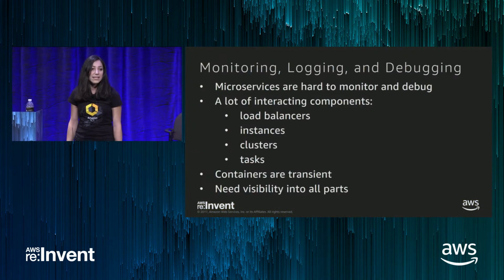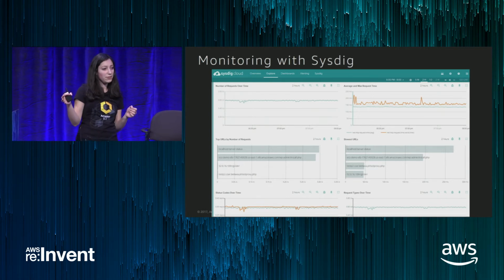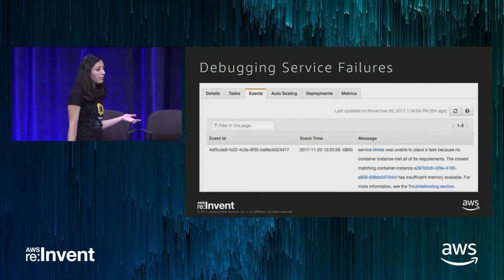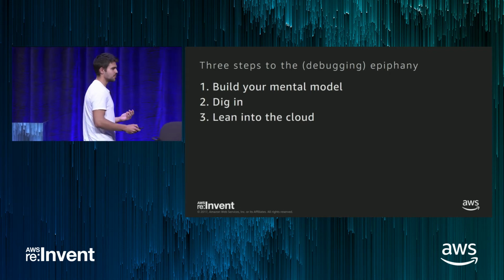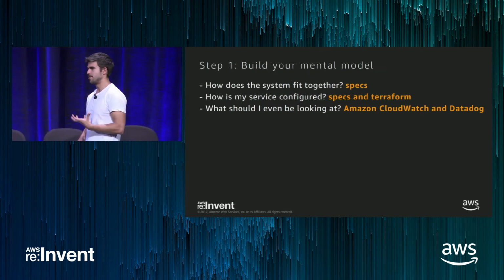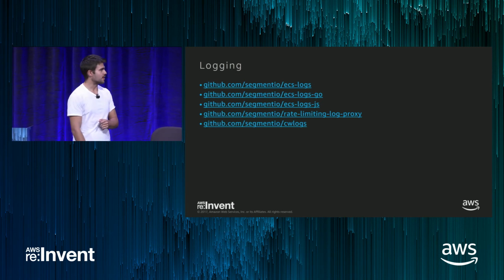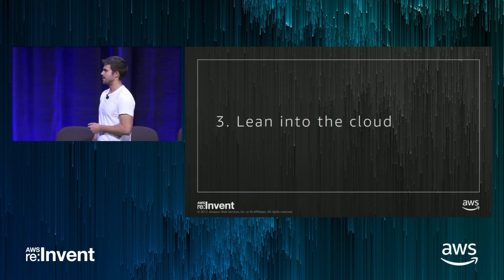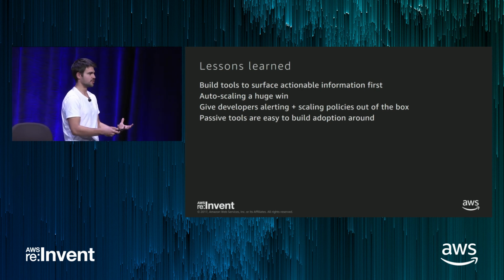AWS re:Invent 2017: Monitoring, Logging, and Debugging for Containerized Services (CON320)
As containers become more embedded in the platform tools, debug tools, traces and logs become increasingly important. Nare Hayrapetyan, Senior Software Engineer and Calvin French-Owen, Senior Technical Officer for Segment will discuss the principals of monitoring and debugging containers and the tools Segment has implemented and built for logging, alerting, metric collection, and debugging of containerized services running on Amazon ECS.